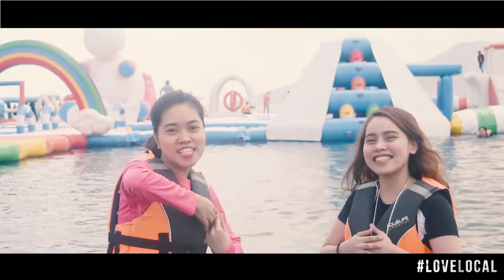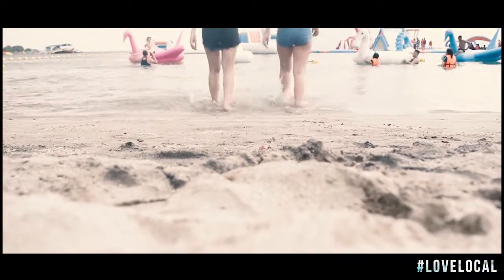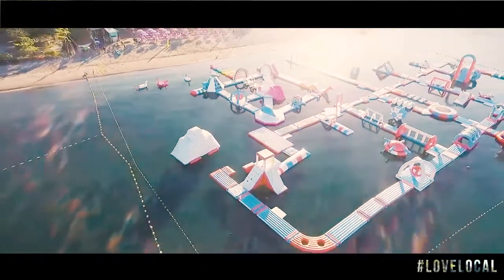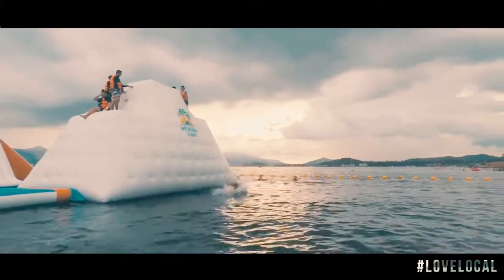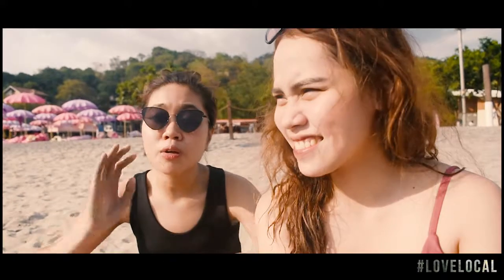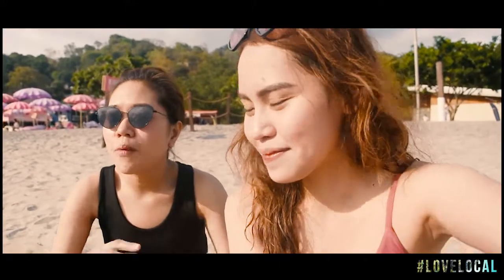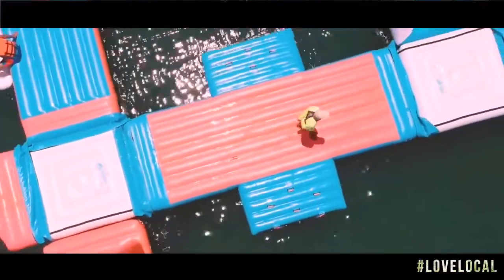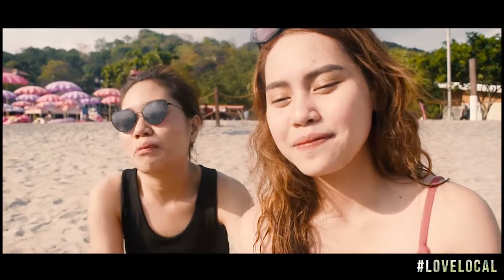LoveLocal: LOVE IN INFLATABLE ISLAND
Just to share with you the fun experience we had when we visited the biggest floating playground in Asia! Definitely, this place brought in our adventurous side with its thrilling activities. So if you're up for excitement and challenge, you may want to try having your ultimate summer experience here in Inflatable Island!

Video Courtesy of:
Inflatable Island Philippines
Nathan Castro
Nataniel Olan
Ian Magtibay